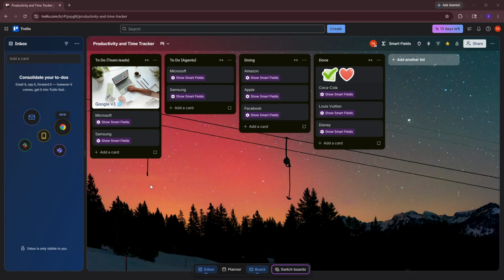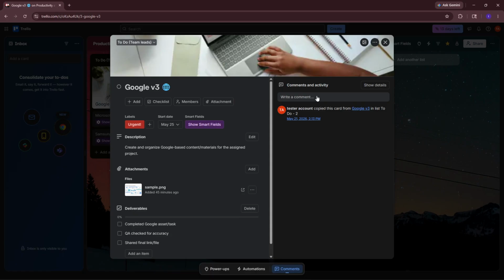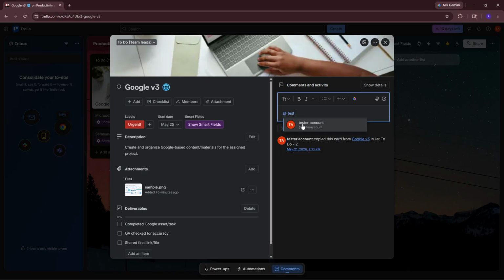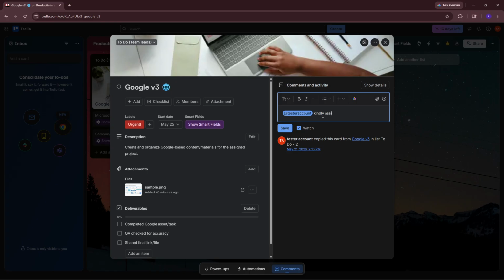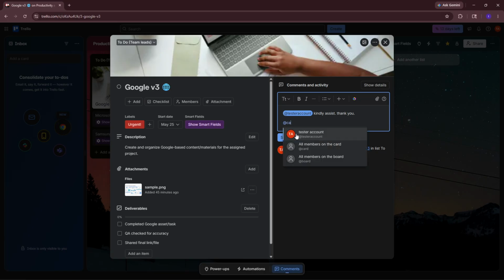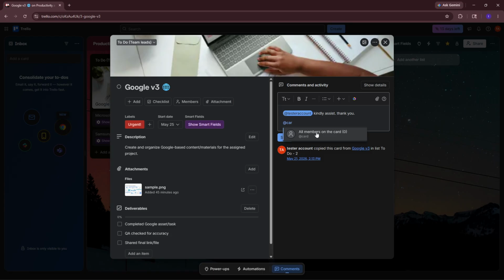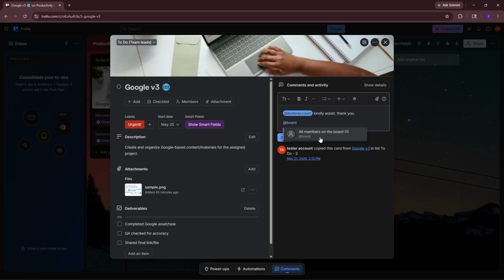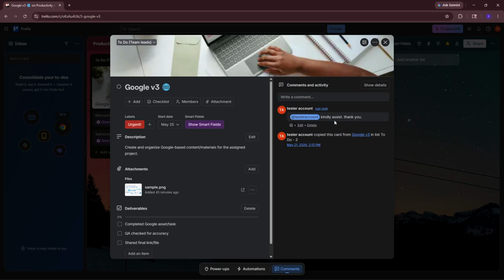How to Mention People in Trello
Mention People in Trello Cards [Step by Step]